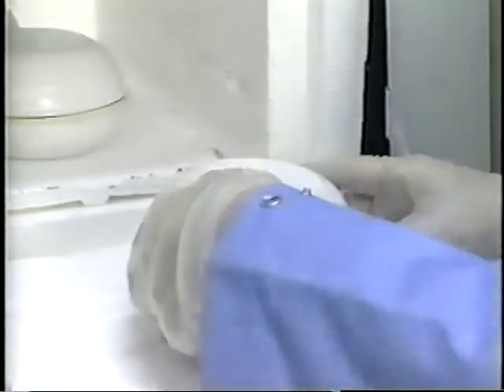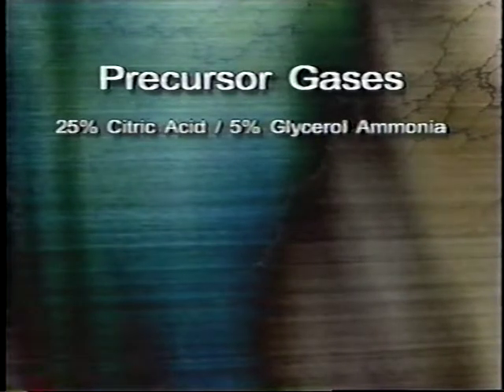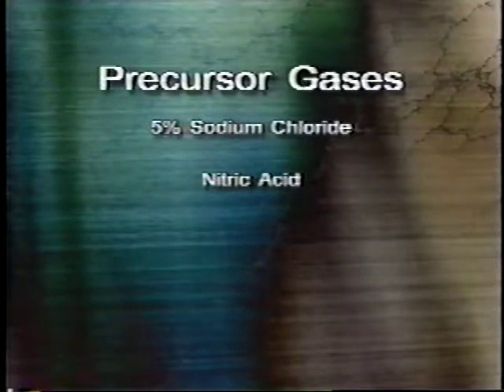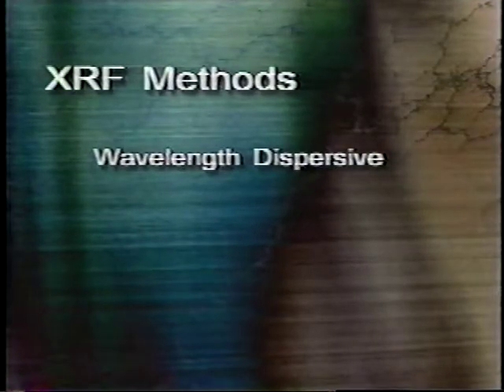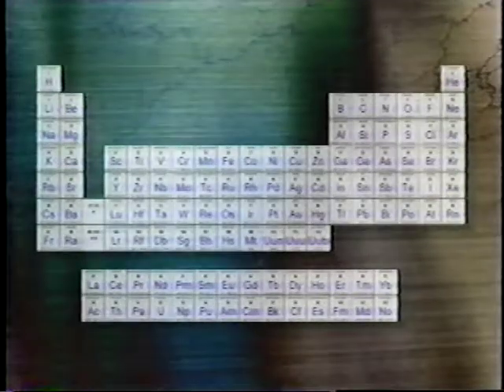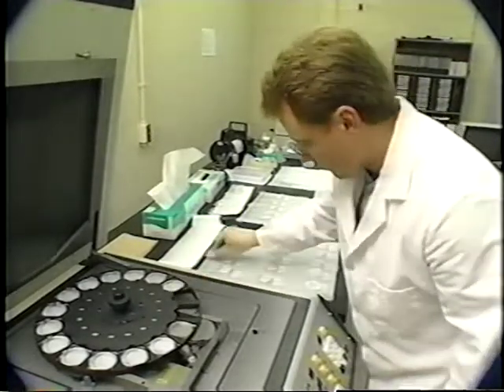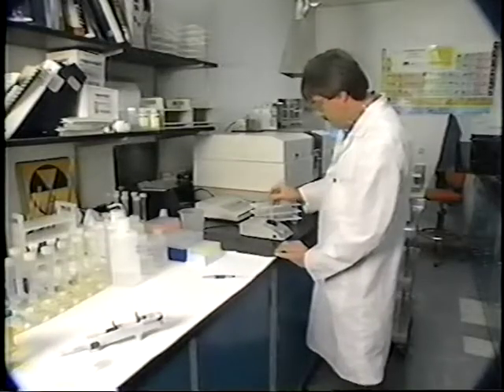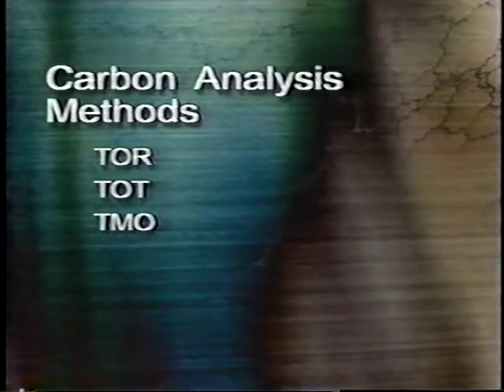EAF Filter Analysis